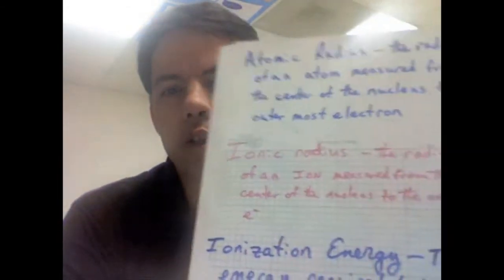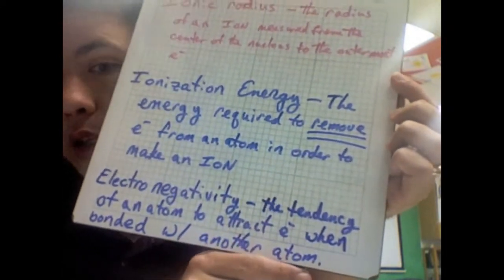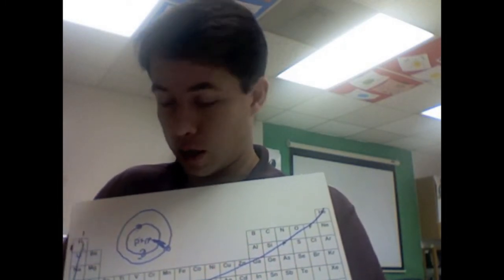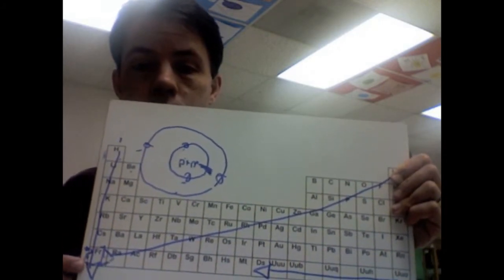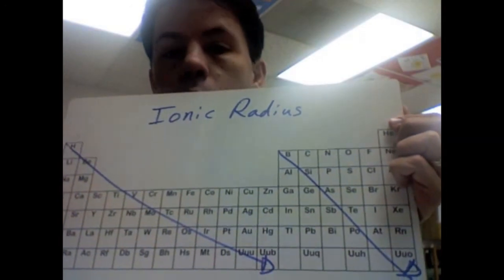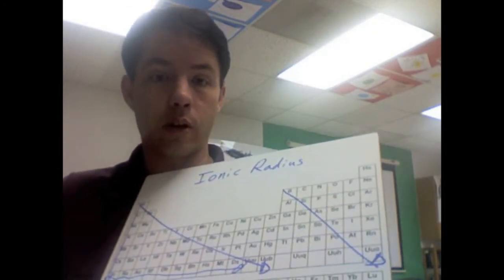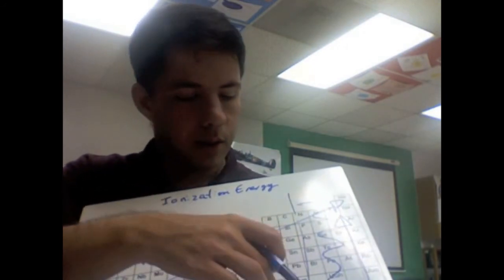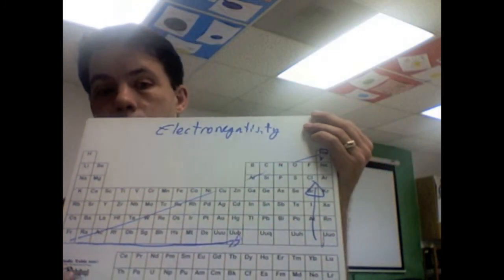Periodic Trends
Periodic Trends.  Atomic Radius, Ionization Energy, Ionic Radius.